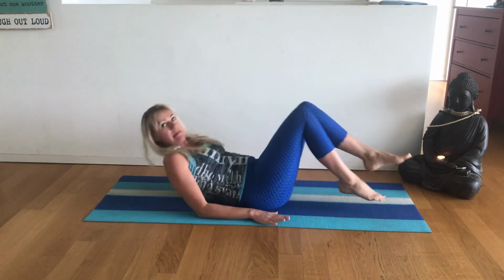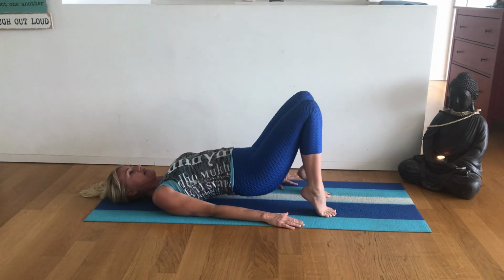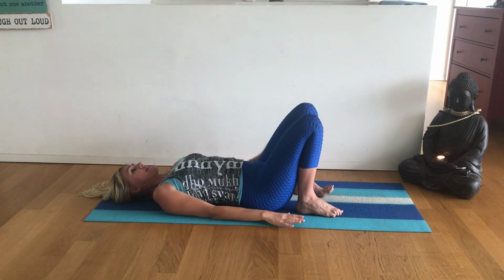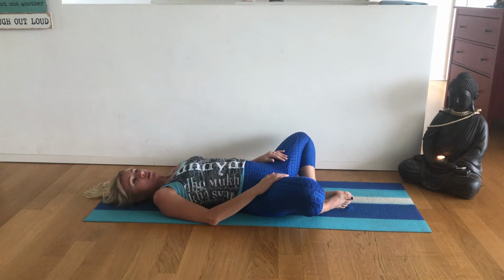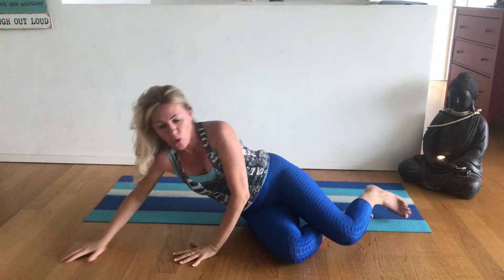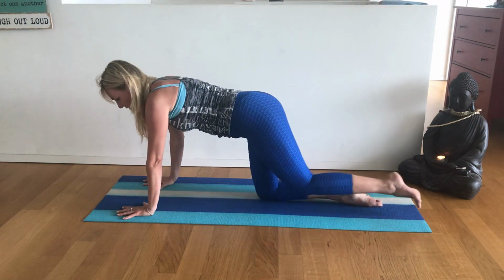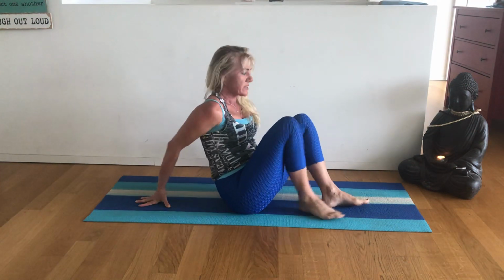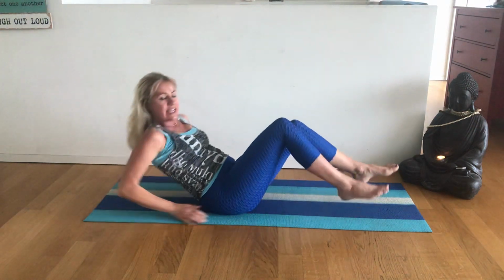15 Minute SHAPE YOUR GLUTES, 4 excercises | Susi Davies 🙏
Shape your glutes and notice how it also supports your sacrum/lower back